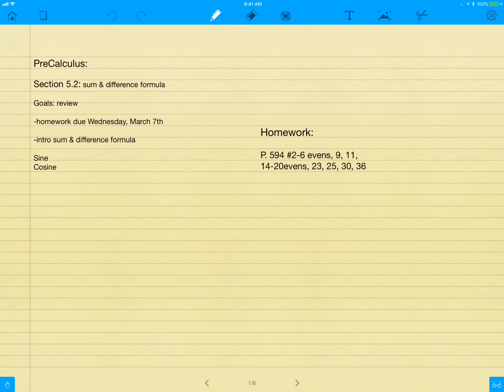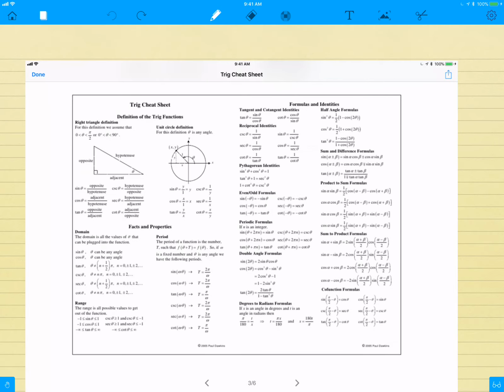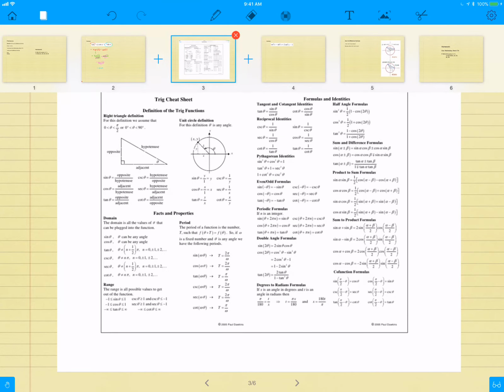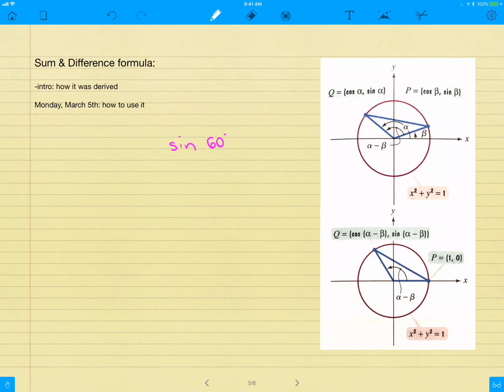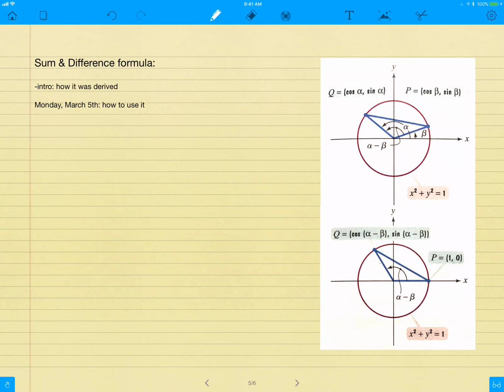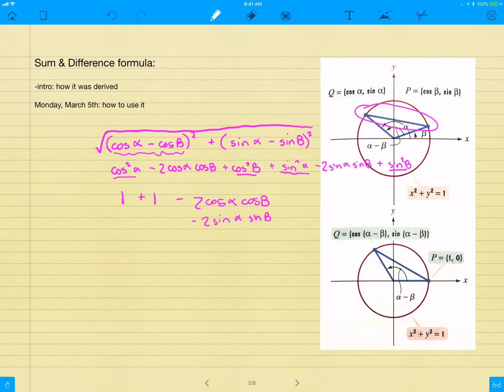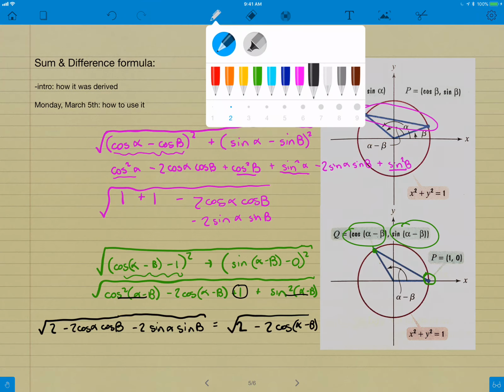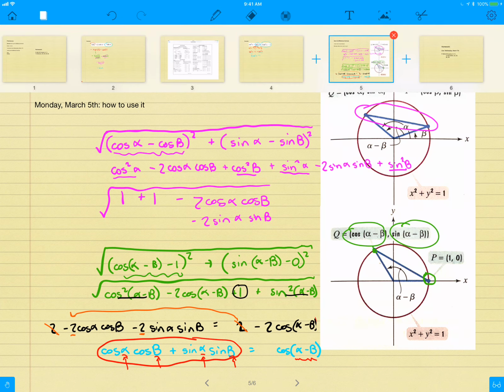PreCalculus Section 5.2: Sum & Difference Identities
Section 5.2: Sum & Difference Identities
-notes
-homework